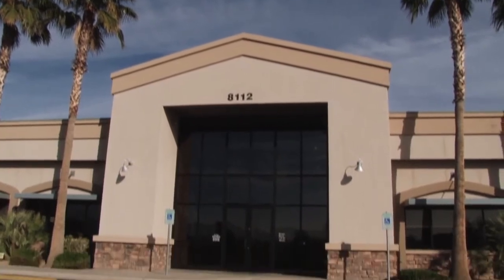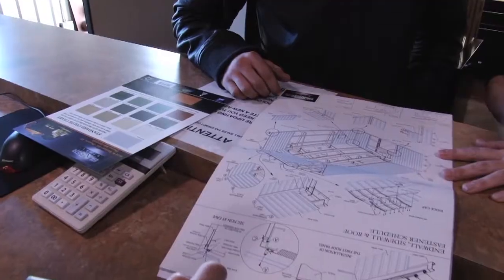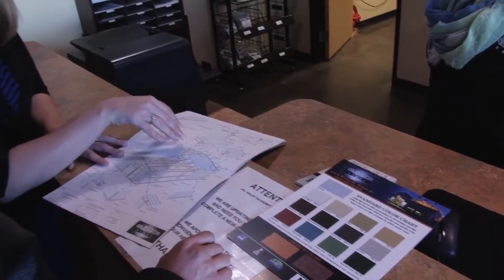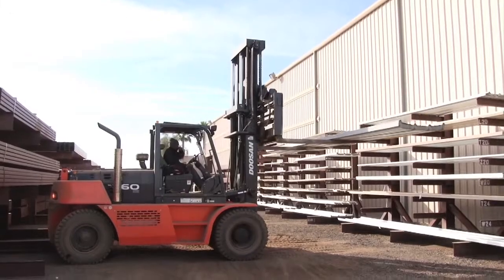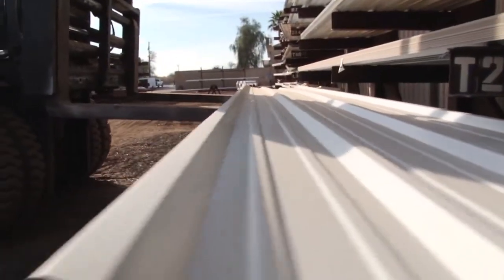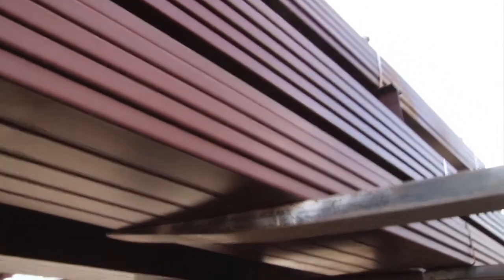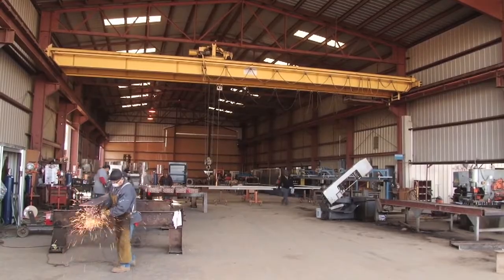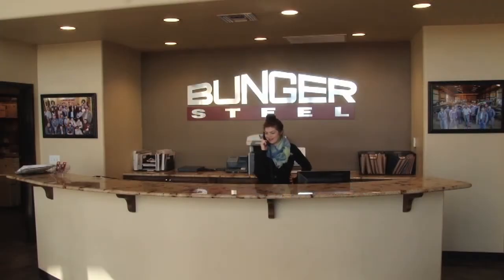Bunger Steel, Inc.